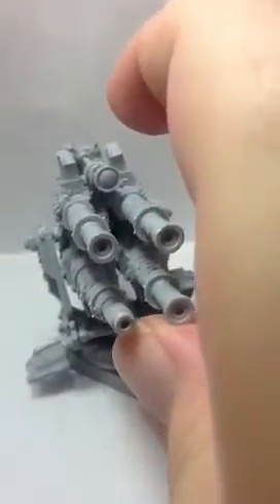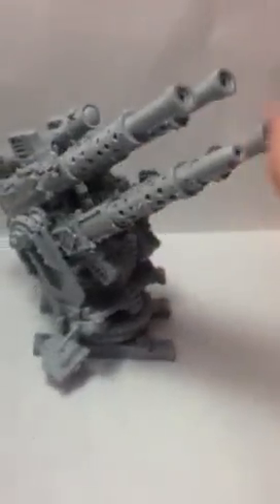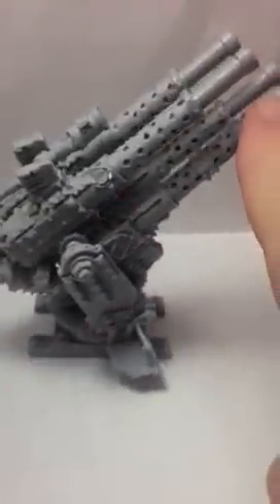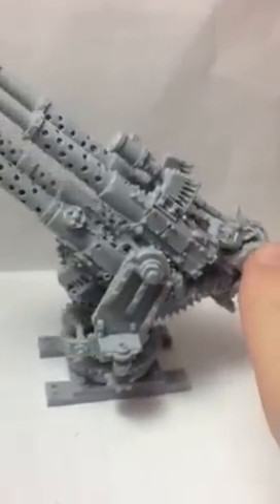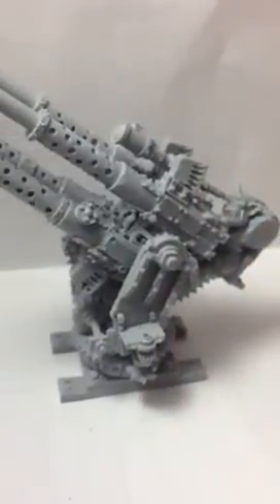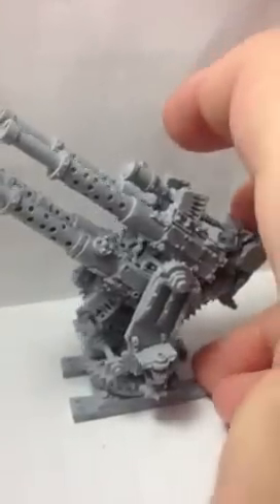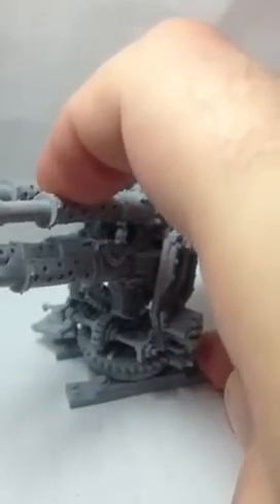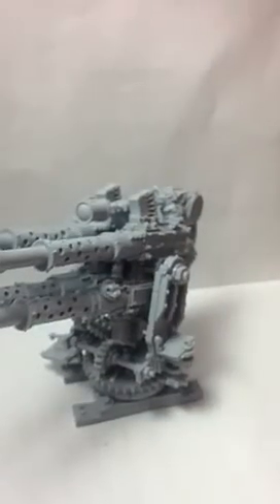Ork Flakk Demo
Forgeworld's Ork Flakk Gun looks great! It even has functioning gears.